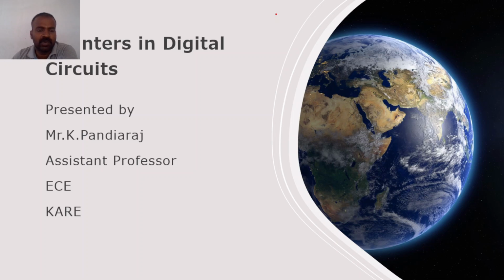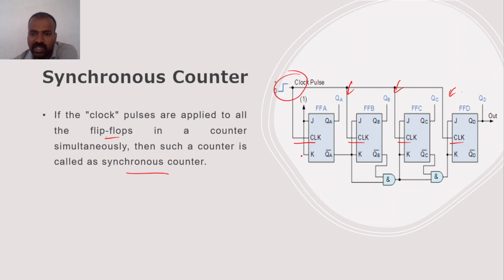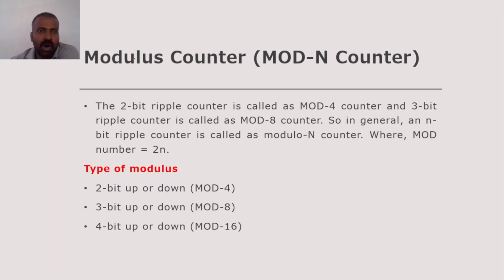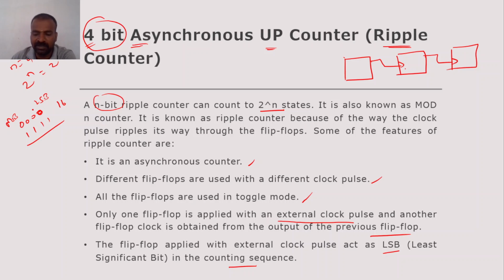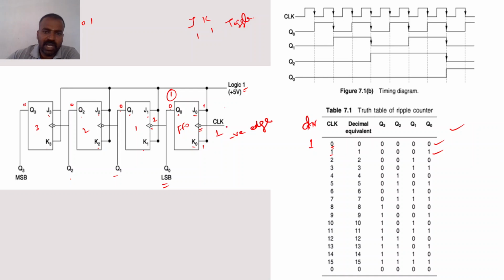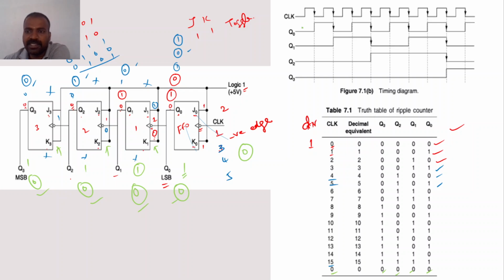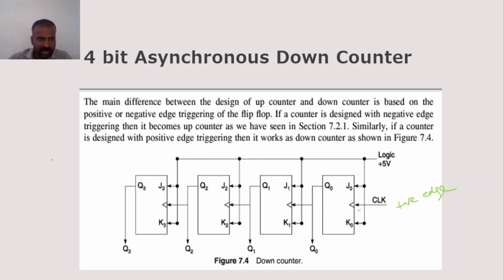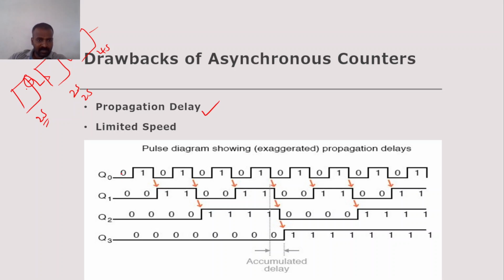Asynchronous Counter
Design of Asynchronous Counters